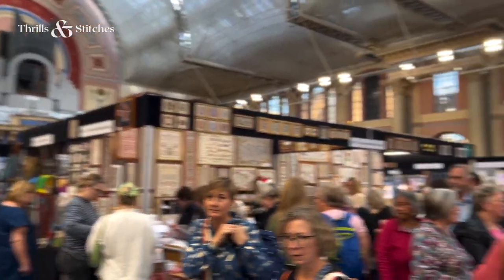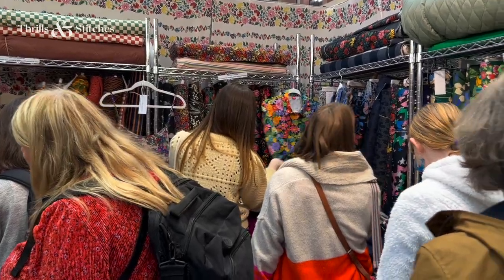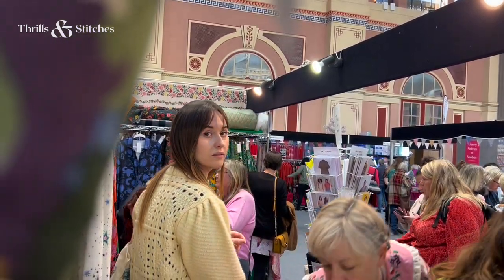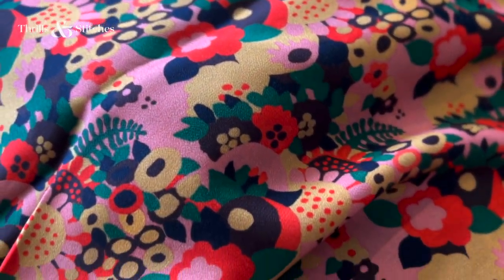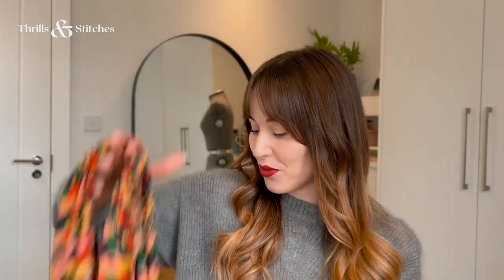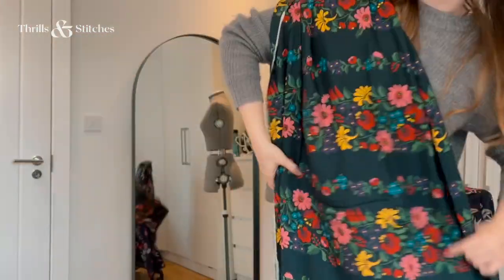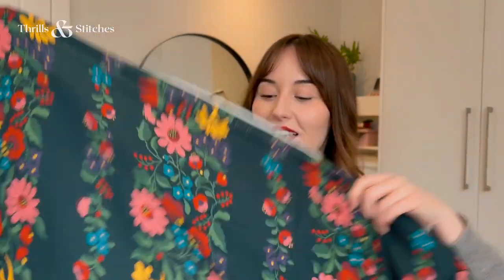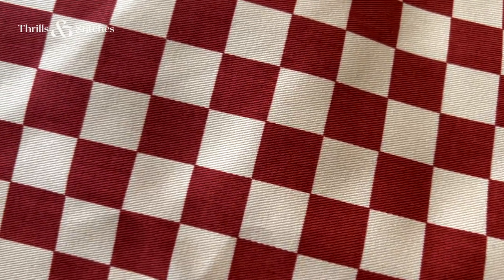Autumn Fabric Haul | London Knitting & Stitching Show | Thrills and Stitches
I recently went to the annual knittingandstitchingshow in london and stocked up on fabric for my fallseason sewing projects! Here is how it went.

- this video is completely unsponsored - I receive no payment for talking about this brand, so you better believe I really love their products!

I’m Elisa and I'm passionate about fashion and try to bring my designs to life on my machines. Attempting to show you how I make them here on Youtube, tutorial-style.

~FAQ~
How old are you?: Born in 1993
What machine(s) do you use?: Brother Innov-Is A16 sewing machine and a Brother overlocker